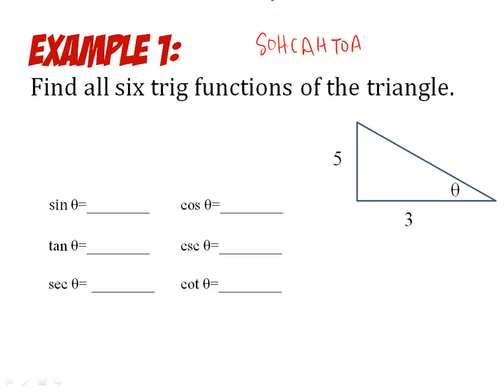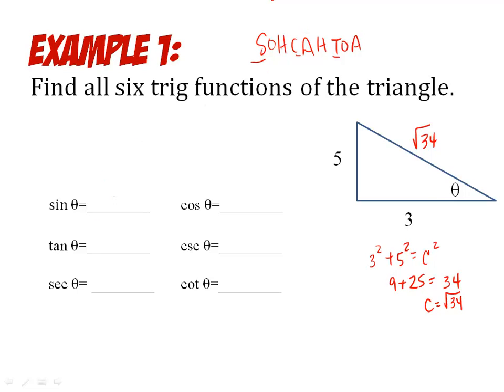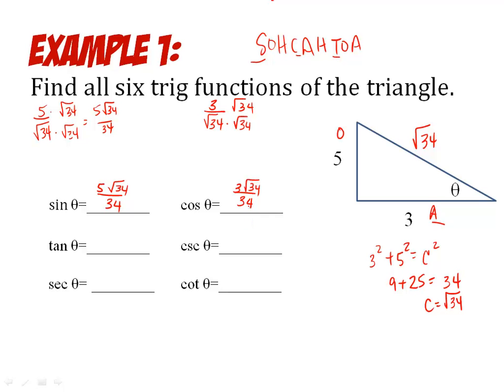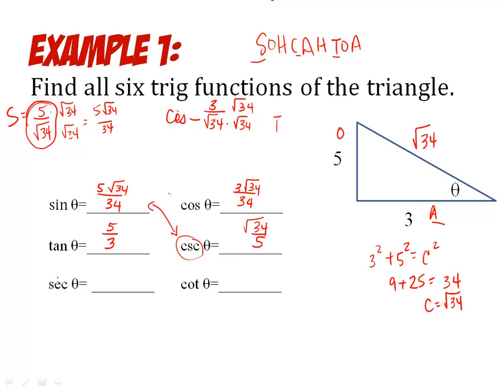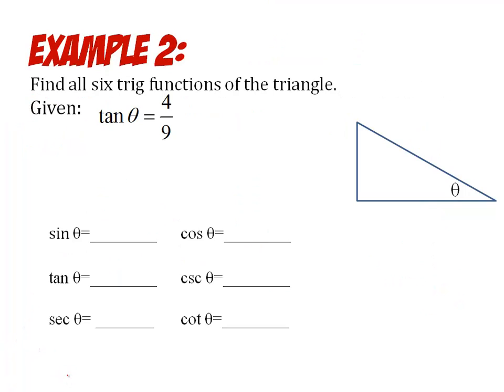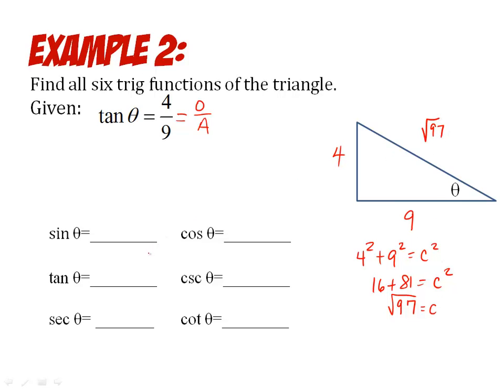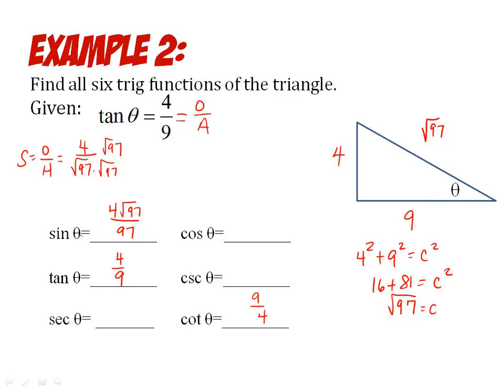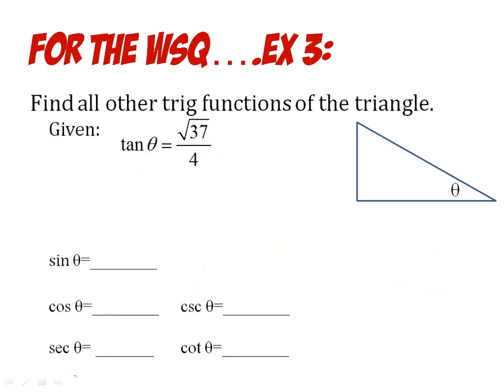Trig Ratio Problems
Basic Trig Ratio problems